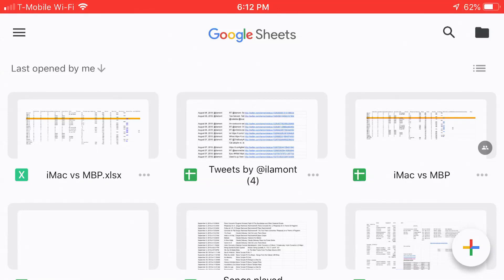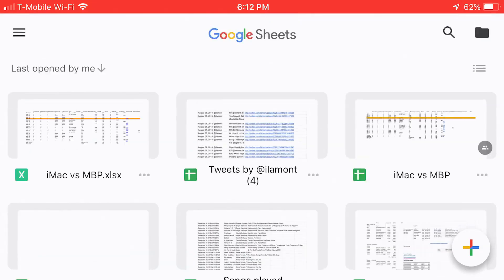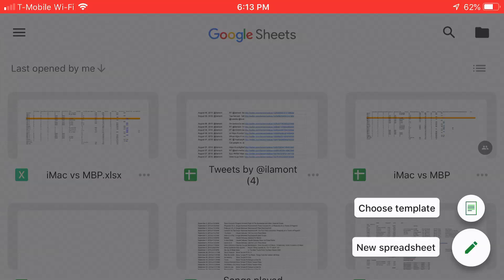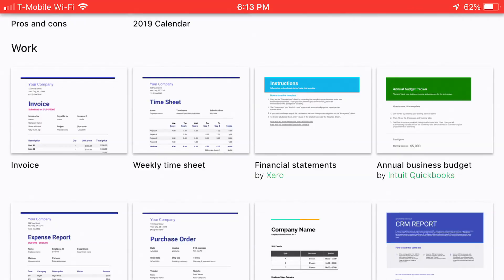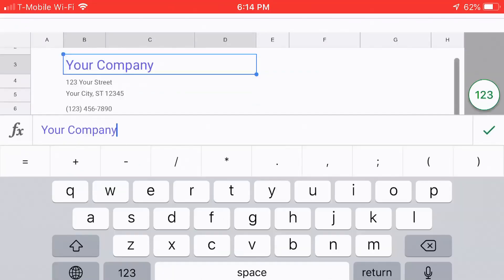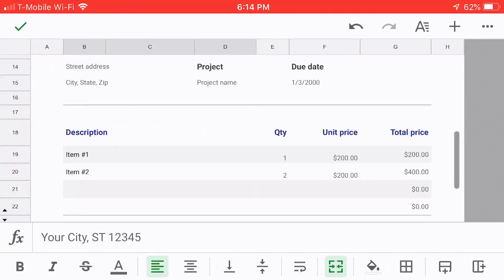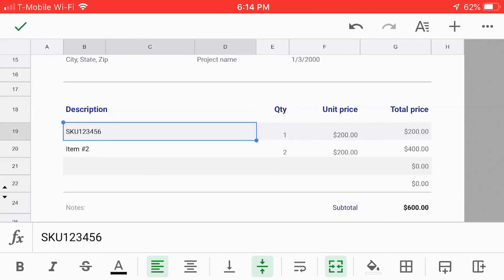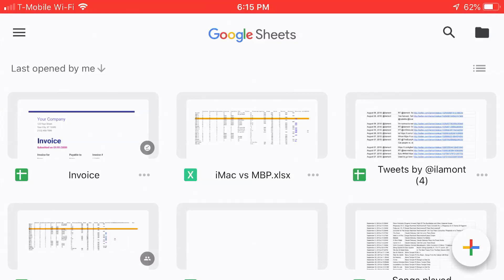Google Sheets mobile app for iOS: create an invoice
Learn how to create an invoice using the iOS Google Sheets mobile app on an iPhone or iPad. In this 3-minute video, learn how to make an invoice using your iPhone or iPad! It's based on the Google Sheets mobile app, which includes several great-looking templates for invoices, calendars, and more. Narrated by the author of Google Drive & Docs In 30 Minutes.